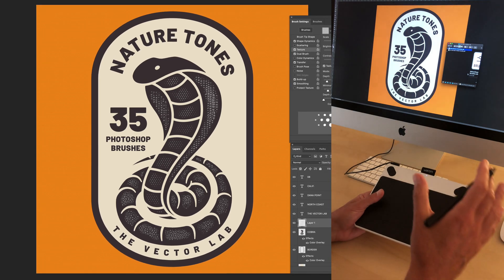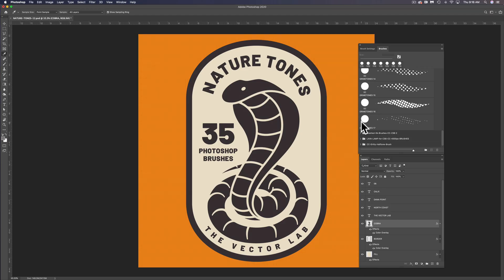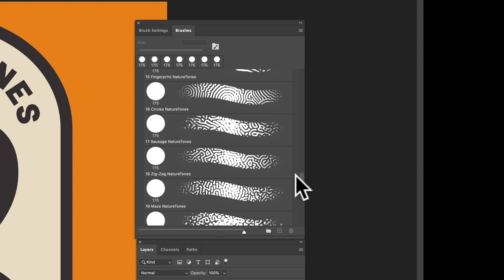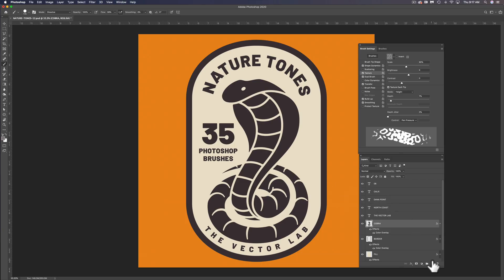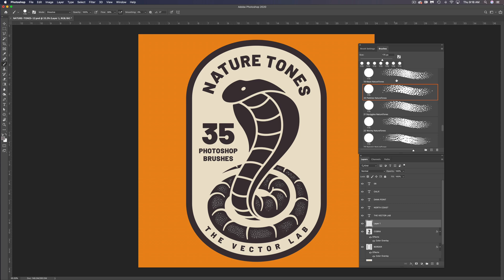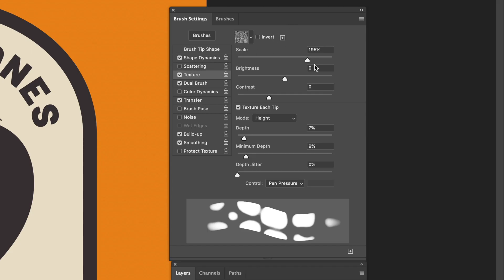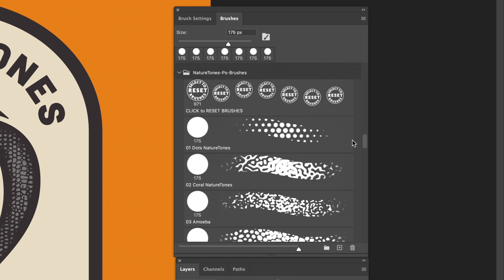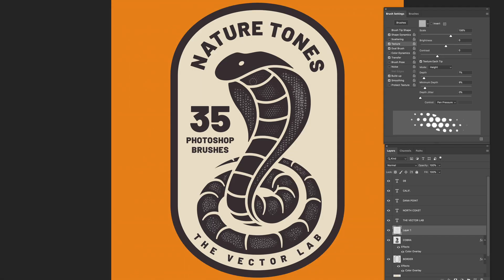How to use Nature Tones Brushes for Photoshop